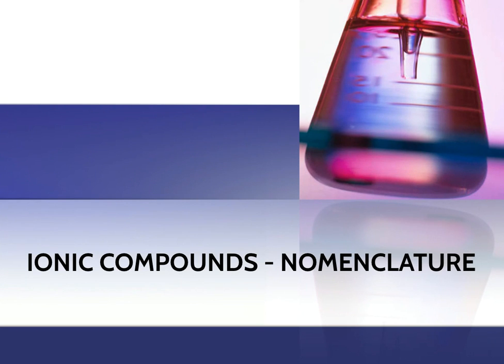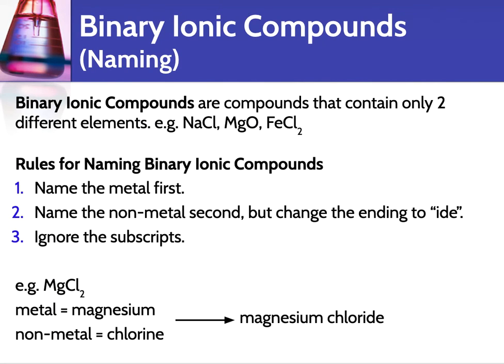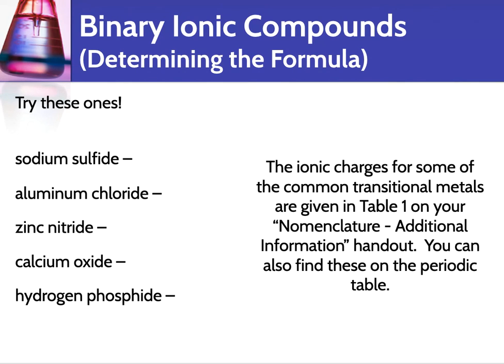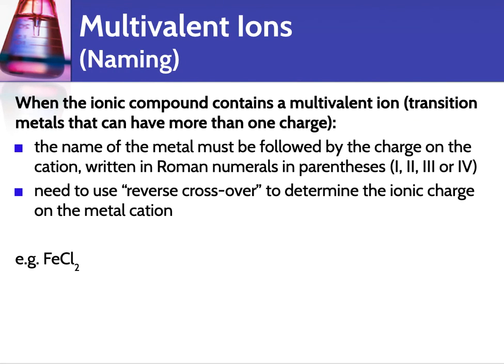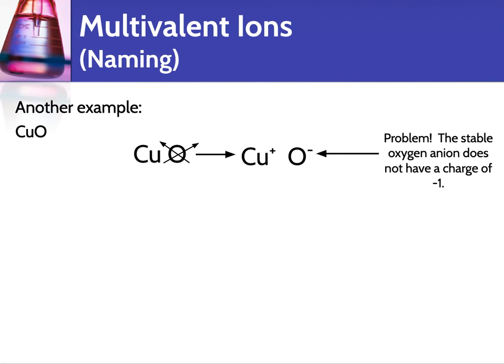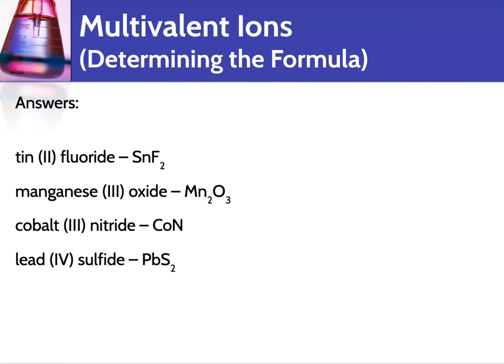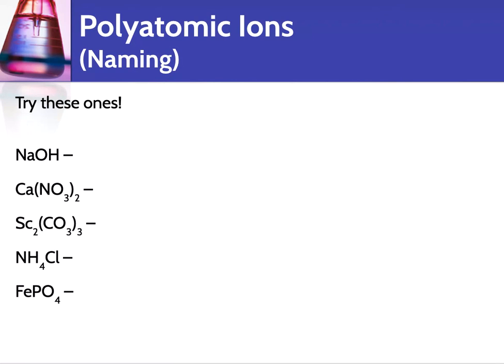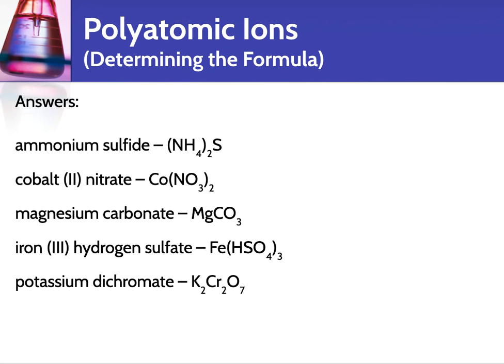Naming Ionic Compounds (No Oxyanions)